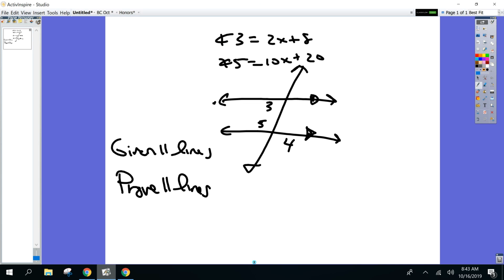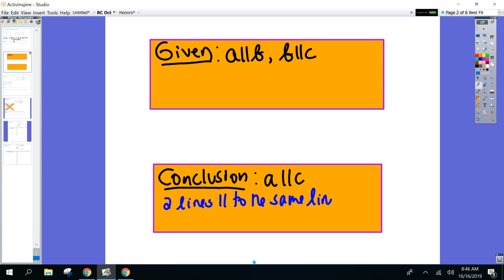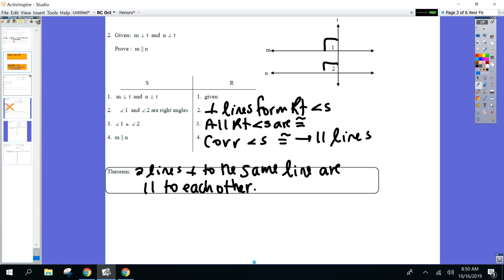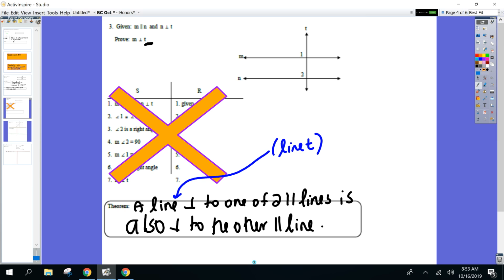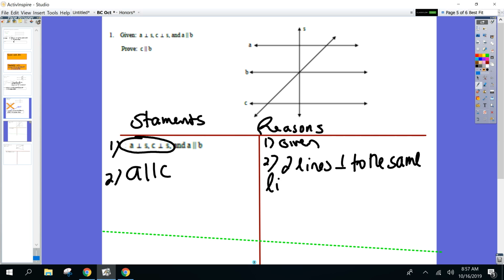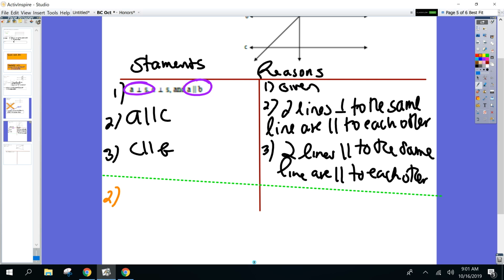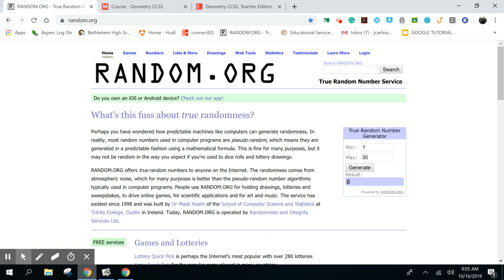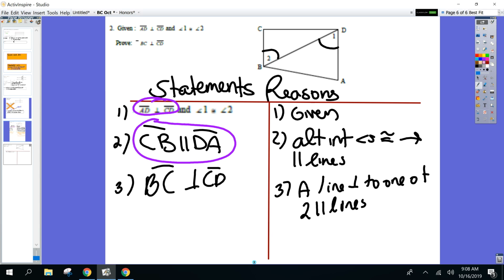Honors Geometry BC Oct 16th - Unit 3 - Other Theorems Involving || Lines